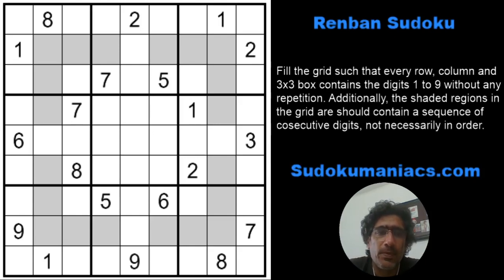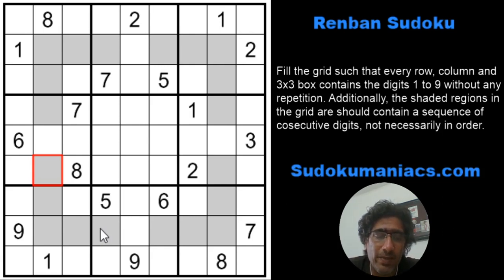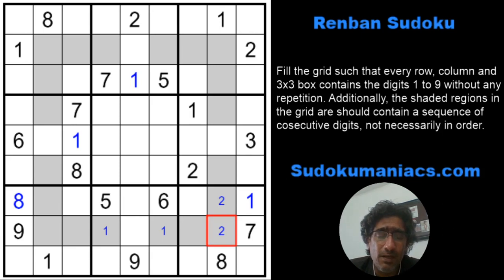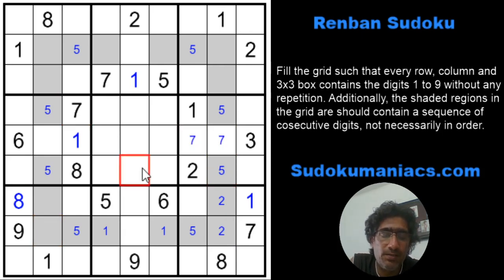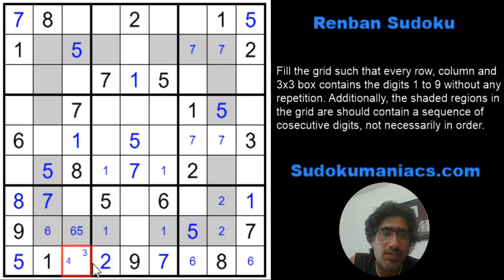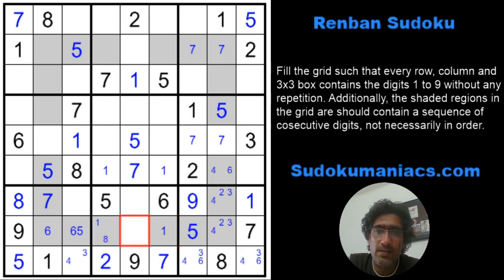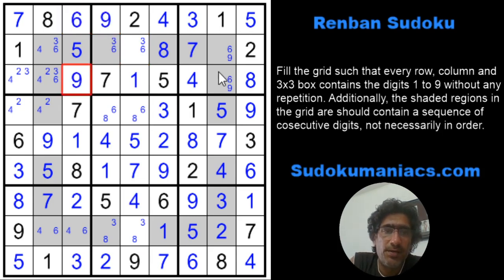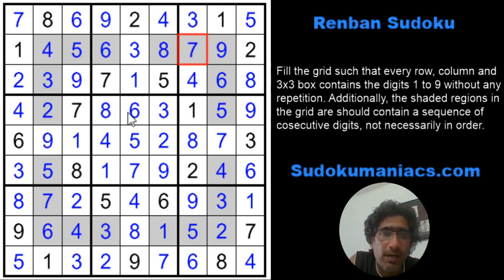Solving Tips: How to solve a Renban Sudoku.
A place where you learn to solve sudokus and videos detailing how to approach different variations of Sudoku. Hi Everyone, I am Rishi Puri, one of the first people in India to take to Sudoku and represent India at various international competitions since 2007. I have won the Indian Sudoku Championships in 2013 and 2014. I also won the Times of India Sudoku Championship in 2013. Internationally I have been runners up at Brand's International Sudoku Challenge in 2011 and 2012 and have also won The Times Su-doku competition in 2012 in London.Now I have moved into the role of mentors where I teach sudoku to school children. We hope to spread the knowledge and awareness of sudoku and draw people to this amazing brain game.You can also try and solve puzzles online at our You can also follow us on Facebook

If you wish to solve it, head to our website on the link above.